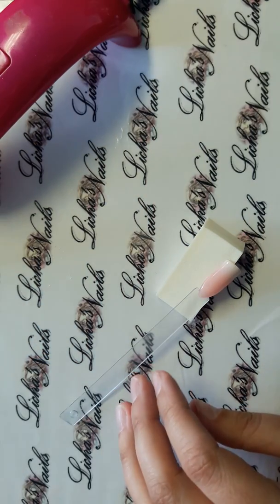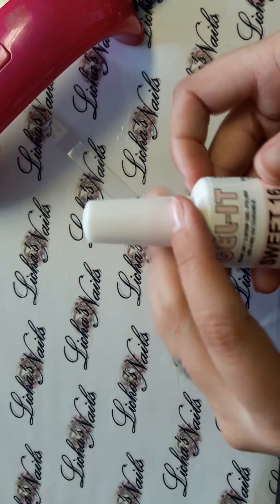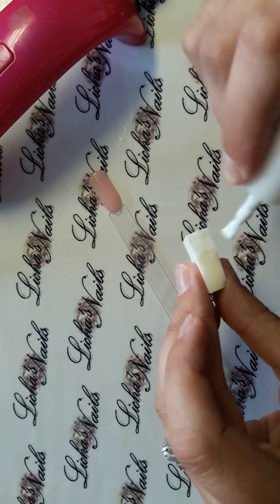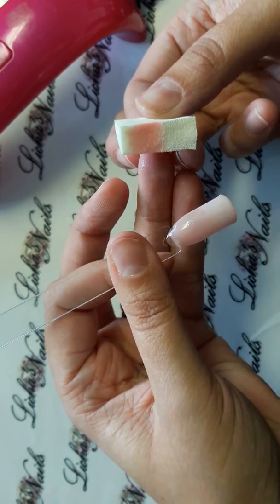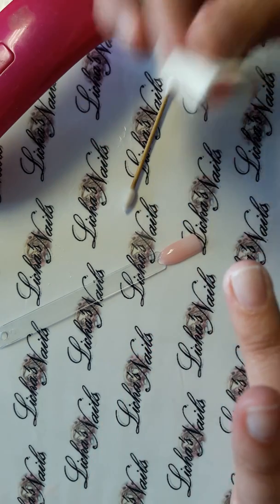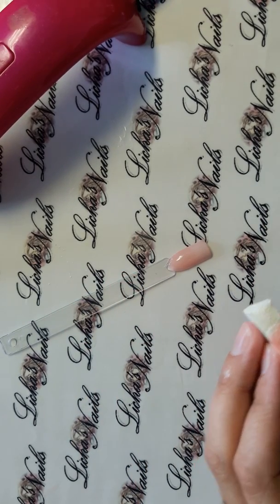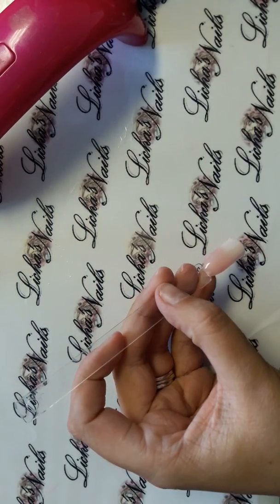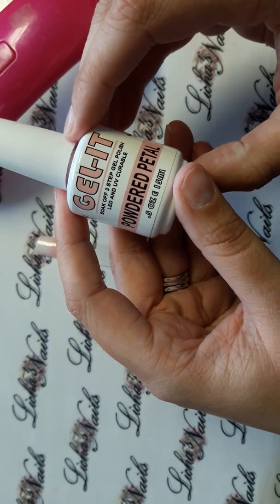Baby boomer or French Fade Gel nails how 2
Learn how to do French fade with gel polish